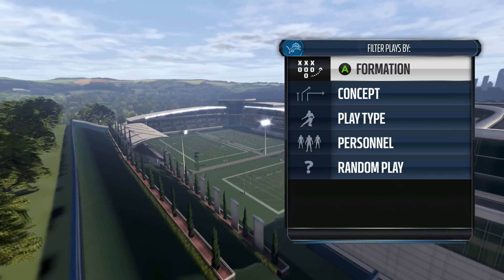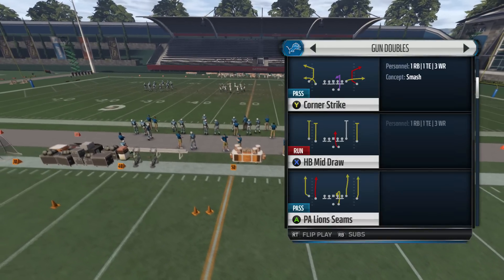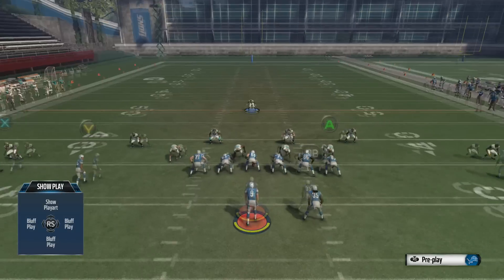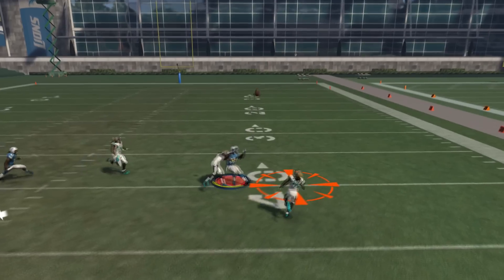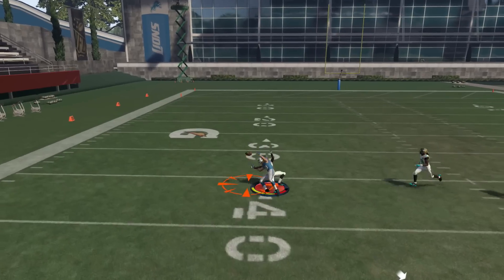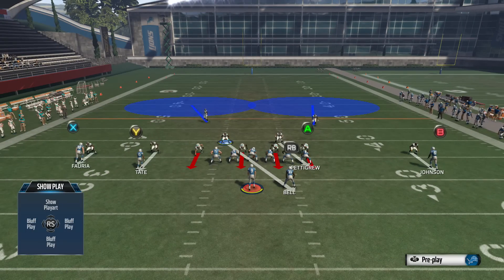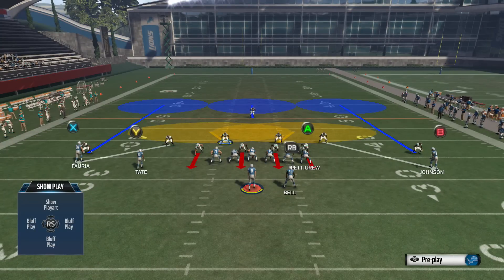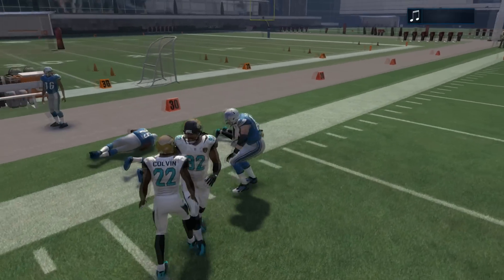Madden 16 Tip - How to Stop Streaks & Aggressive Catch Abusers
In this video I'm going to show you how to stop players that insist on abusing streaks in combination with the aggressive catch animations.

1. Use the "Play WR" mechanic (pressing A while the ball is in the air / X on PlayStation 4)

2. Simply call 2 Man Under

3. Use the new defensive playmaker feature to change any cover 3 into "Bracket Coverage" by changing your players in flat zones into man coverage on the outside WRs. This will bracket (sandwich) the outside WR between a deep zone and a man trailing on his inside hip.